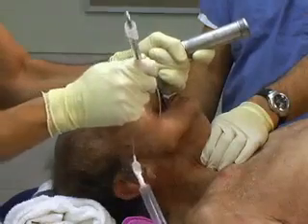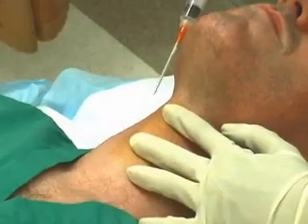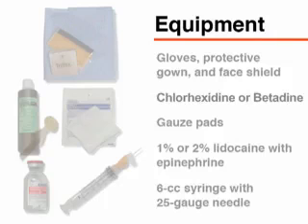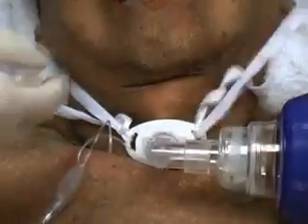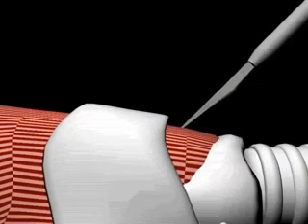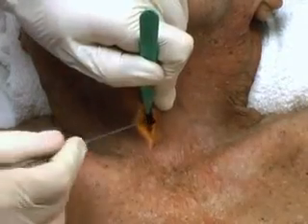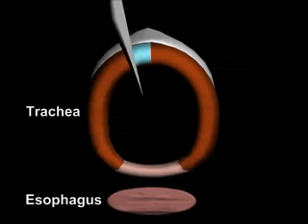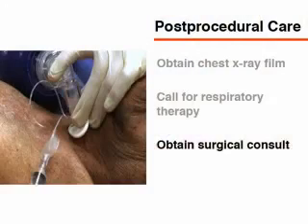Cricotireoidotomia - New England Journal of Medicine legendado traduzido